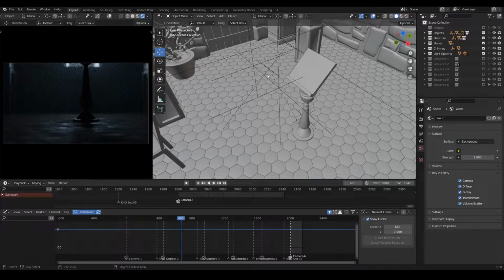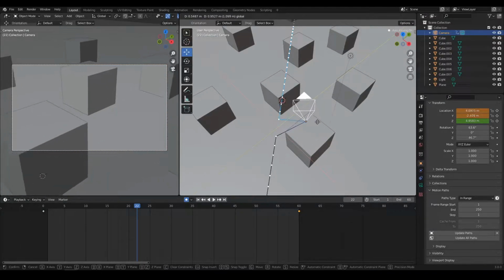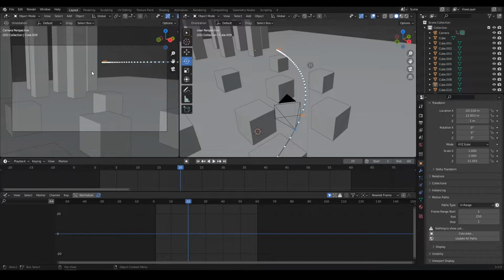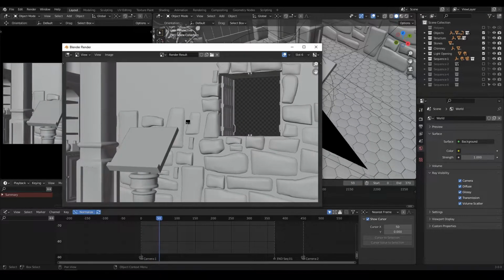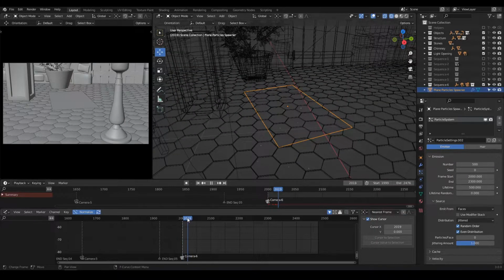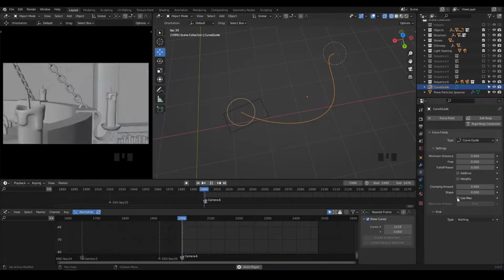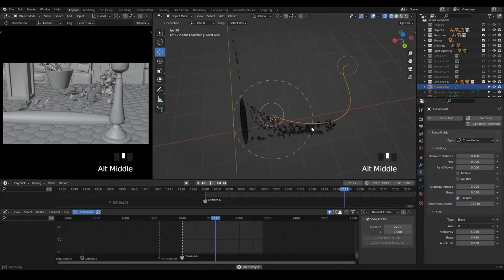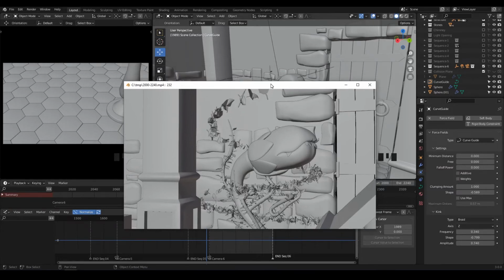Part 18 Particles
Good day!

This video, as usual after a small brief about camera's animation, will show you some tricks to create particles following a path.
I will use those at several moments during the project so be sure to follow along ;)

Have fun!